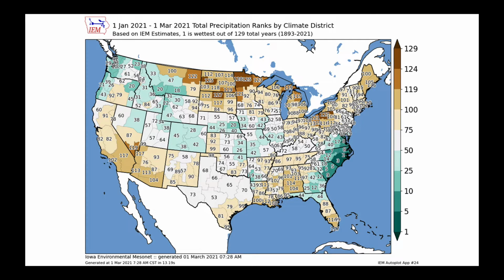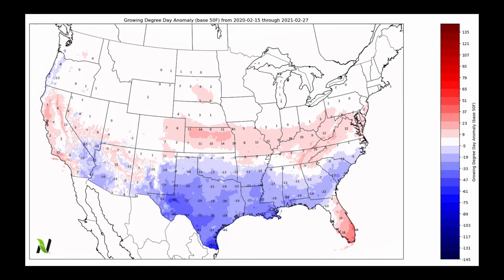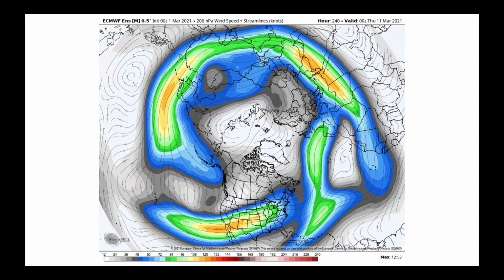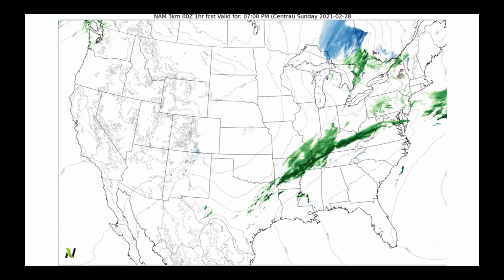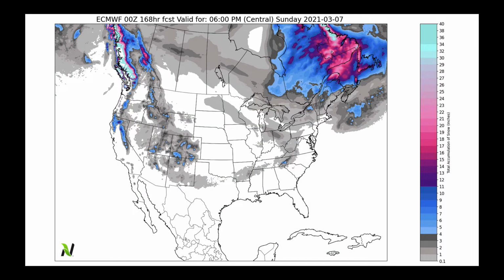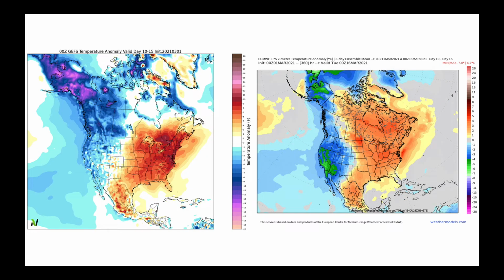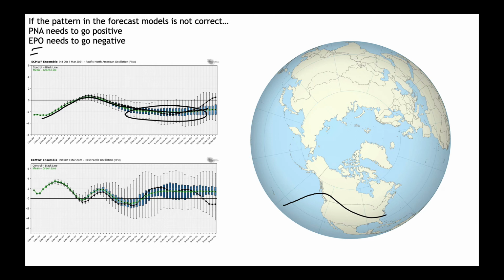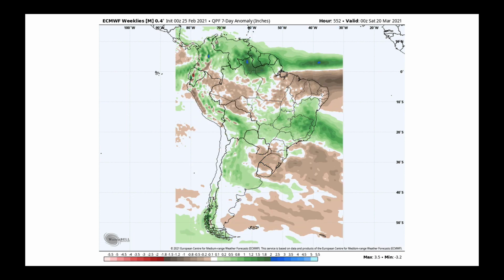AgCarolina AgWeather Update - March 1, 2021